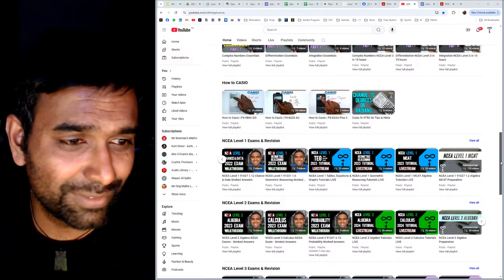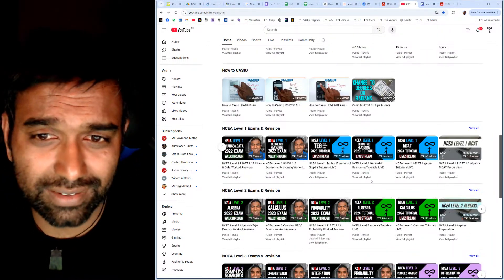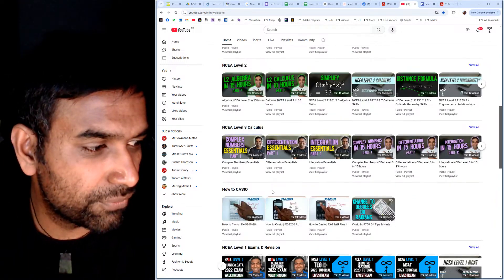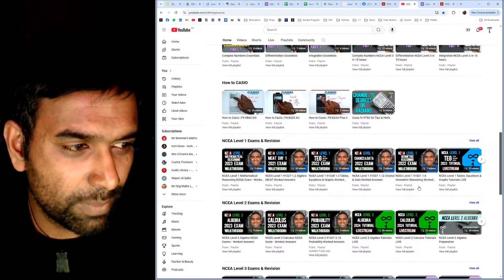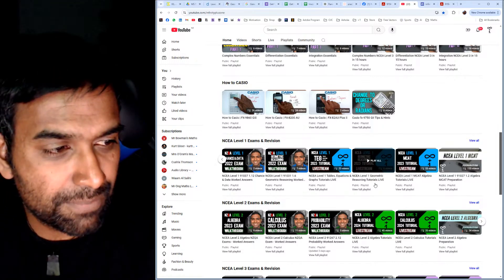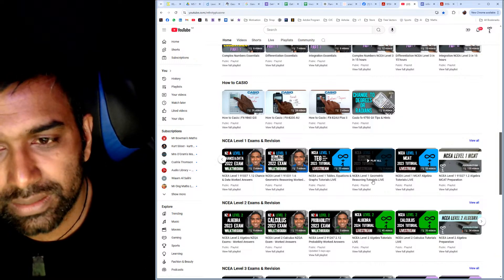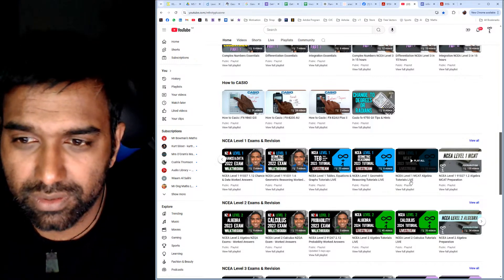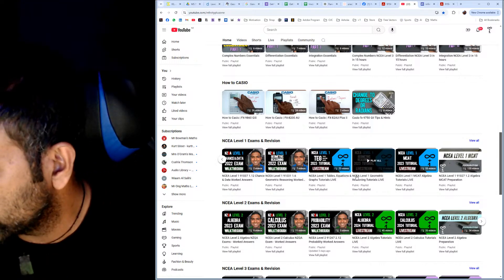Level 1 Mathematical Reasoning EMAIL Questions Answered Part 3 | 07 Nov 24